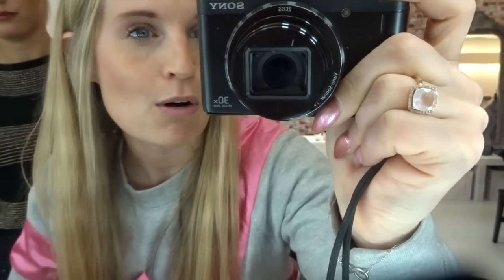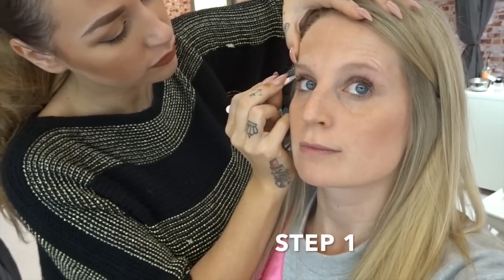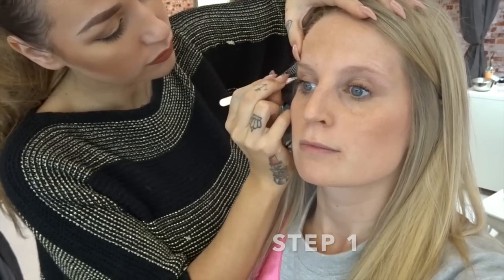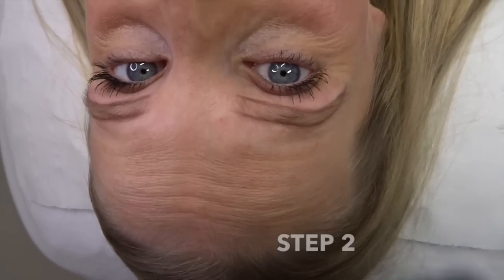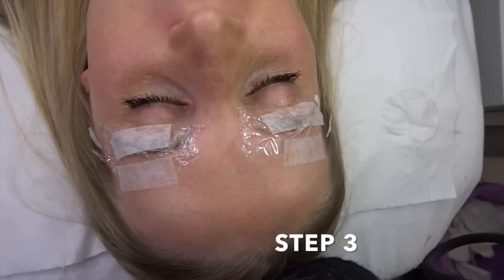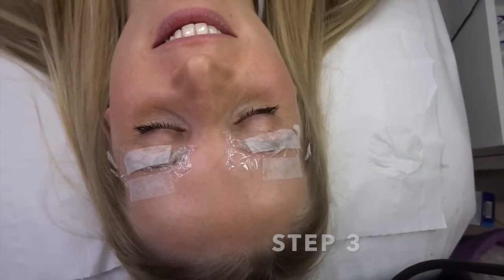ME-TIME? All about Microblading and Personal Training TUTUCHICVLOG #34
This week I'll give you another look at my life on the vlog. Are you wondering how my week was?
This is TUTUCHICVLOG #34